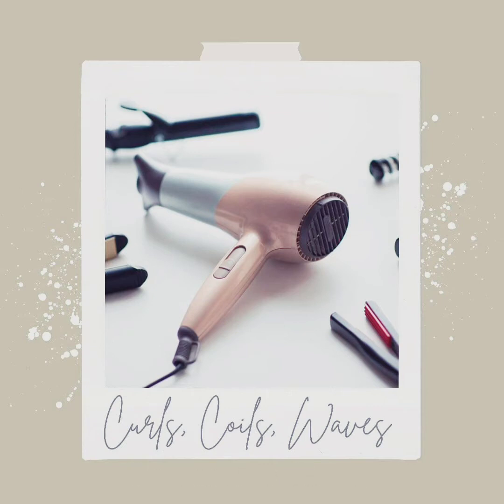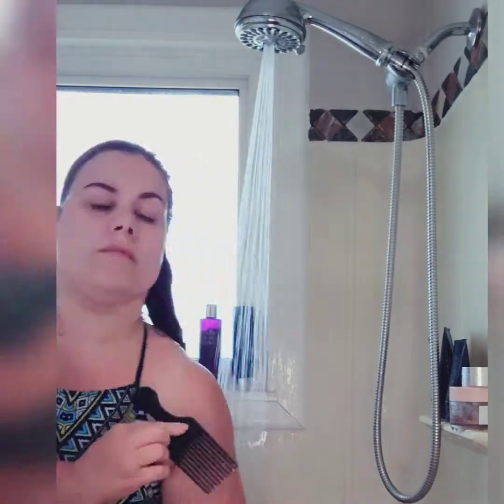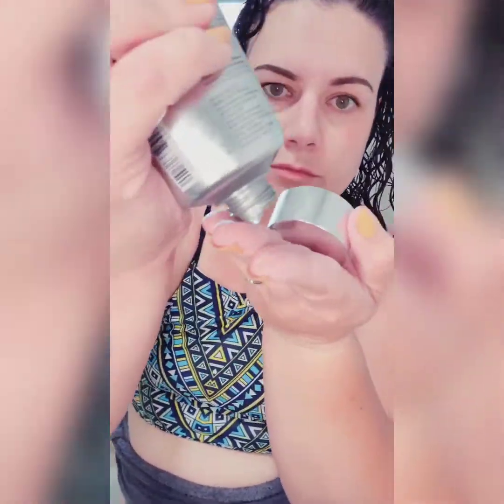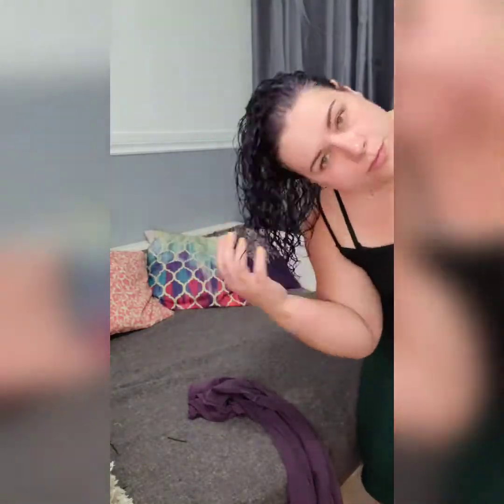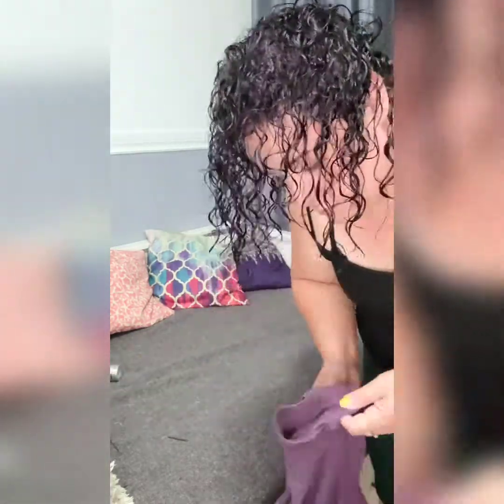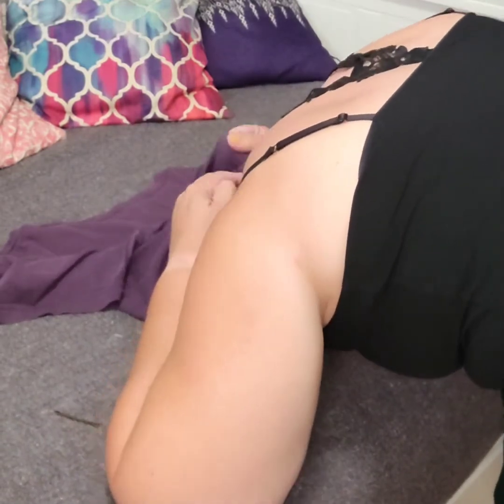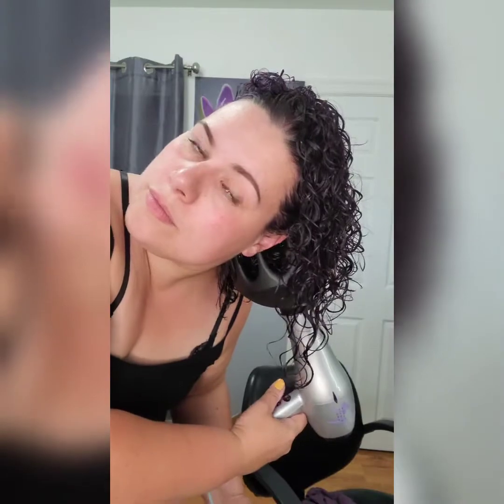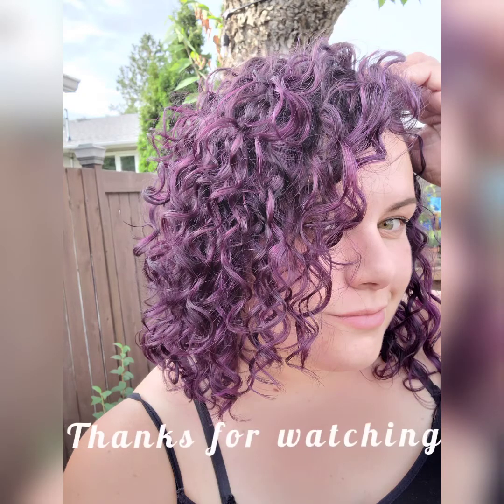Full Curl Routine from Shower